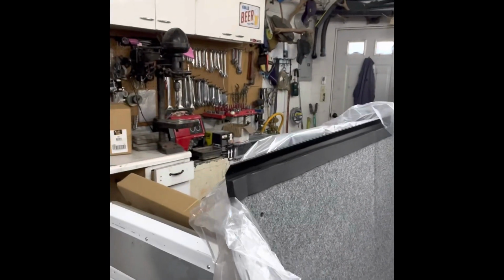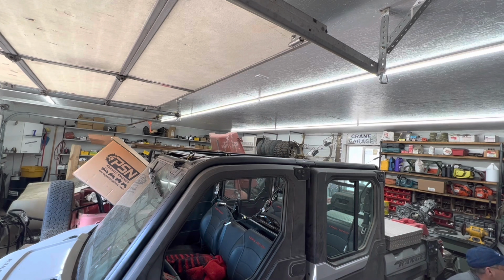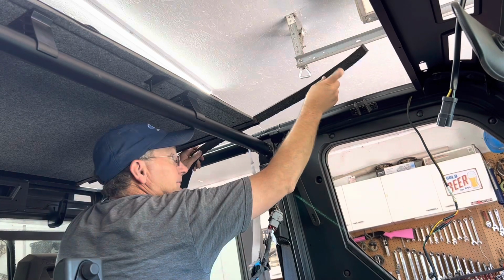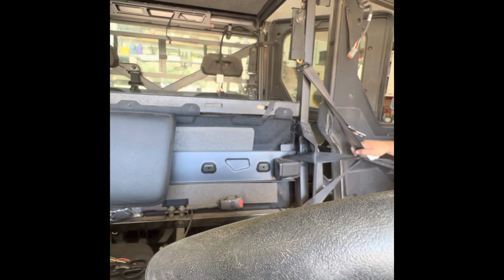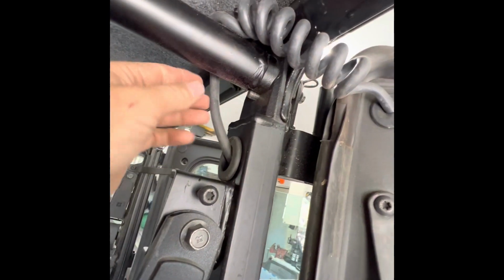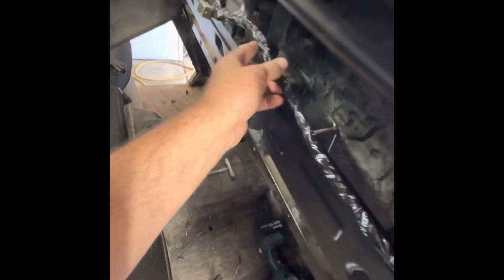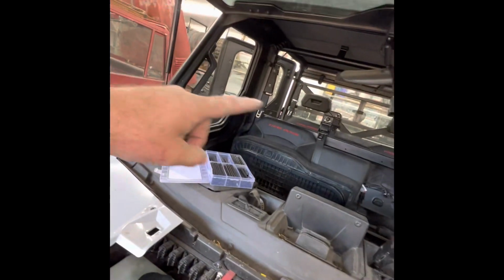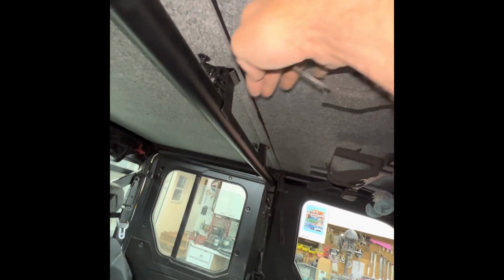Polaris Ranger 1000xp Crew steel roof installation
Getting rid of the plastic roof and putting a steel roof on and redoing the wires because it has power doors ￼